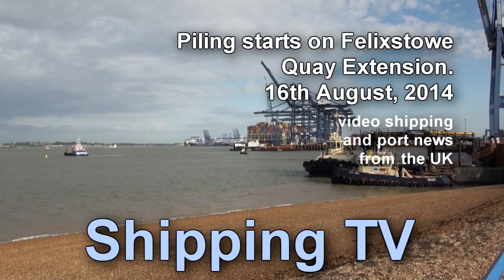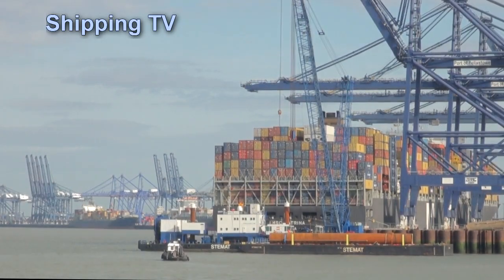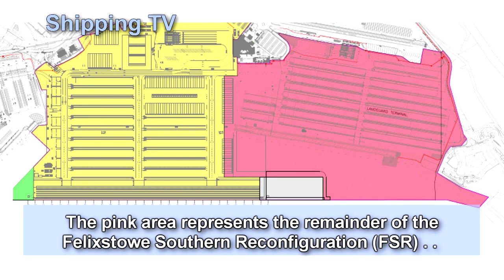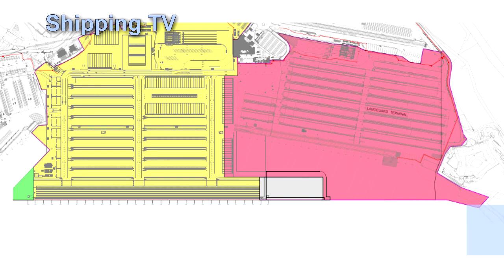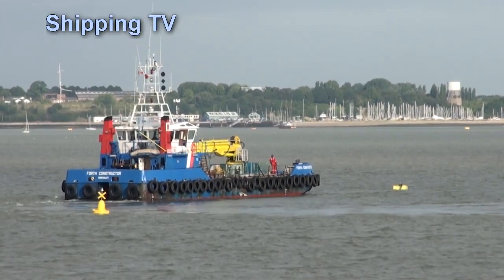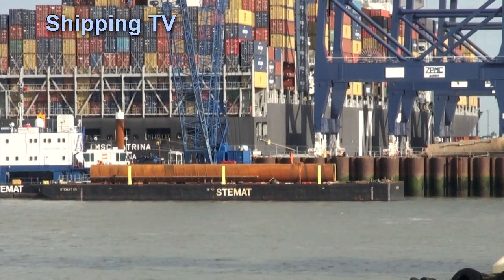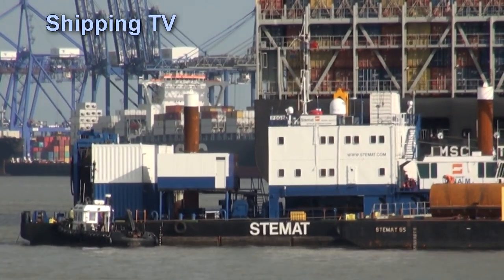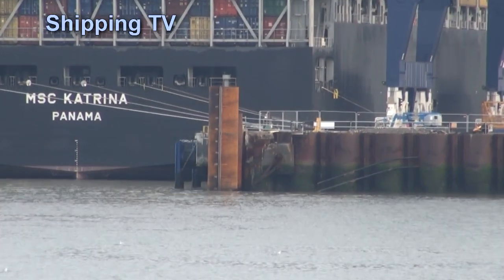Piling starts on Felixstowe quay extension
Work is now under way to extend the Port of Felixstowe's berths 8 and 9 by 190 metres, to enable 2 ultra-large container ships to berth alongside at the same time.